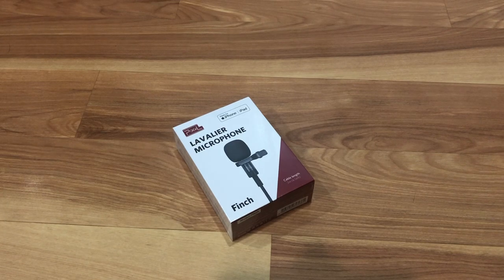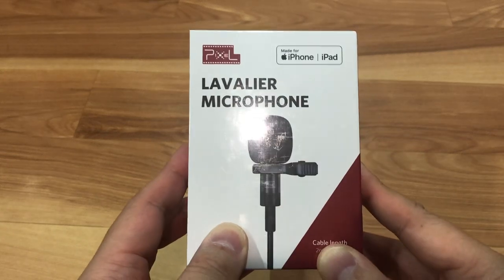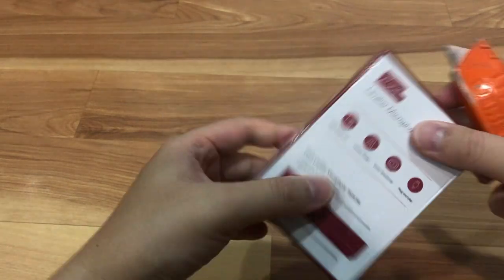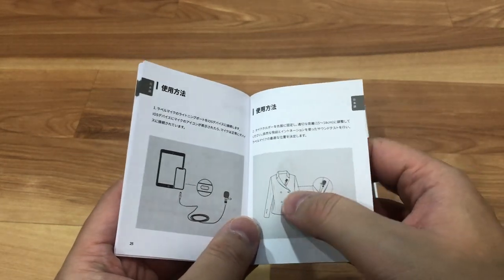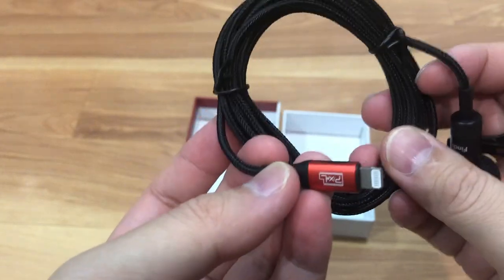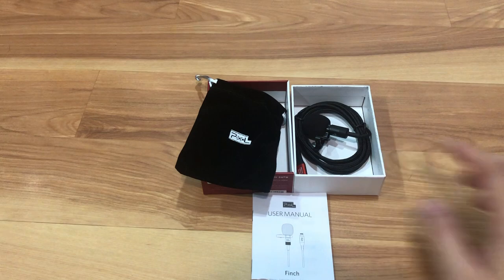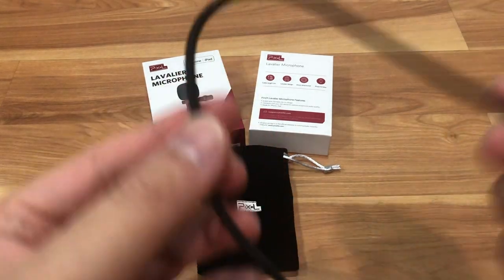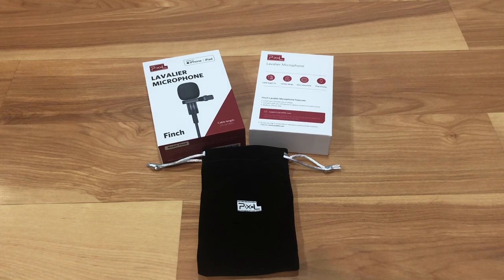Pixel Professional Lavalier Omnidirectional Condenser Microphone Apple iPhone iPad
Pixel Professional Lavalier Microphone Omnidirectional Condenser Mic for iPhone/iPad (Apple MFi-Certified) Easy Clip-on Lapel Mic for YouTube, Interview, Conference, Video Recording (6.6ft)

-DESIGN FOR IOS DEVICES - This lavalier microphone is designed for iPhone 6S/6S Plus/6 Plus, iPhone 7/7 Plus, iPhone 8/8 Plus, iPhoneX/XR/XS/XS Max, iPhone 11/11 Pro/11 Pro Max, iPhone12/12 Pro/12 Pro Max/12 Mini, iPhone SE, iPad mini/ iPad Pro/ iPad Air with lightning connector which is identified by Apple MFi-certified.

-PROFESSIONAL CONDENSER MICROPHONE - 360° Omnidirectional condenser microphone with high-sensitivity and advanced noise reduction technology. Use professional chips and anti-interference cables, provide a professional sound quality.

-EXTRA-LONG LENGTH TO USE - This mini microphone with 6.6ft(2M) long cable, offers you unlimited connection for interview, video recording, YouTube, Facebook, and you don't need to worry about short distance for recording sounds.

-EASY TO USE - No batteries or drivers needed before recording audio, you can use it directly for iphone/ipad products. Plug & play design makes this lapel lavalier microphone easier to use anytime.
PORTABLE & DURABLE - This lapel microphone is only 0.32oz, lightweight and easy to put in your pocket. It's designed with Nylon braided cable and Aluminum clip, which is more durable than other rubber cables and plastic microphone.